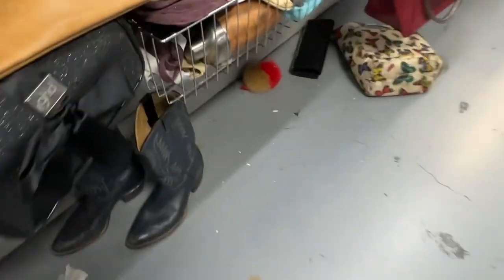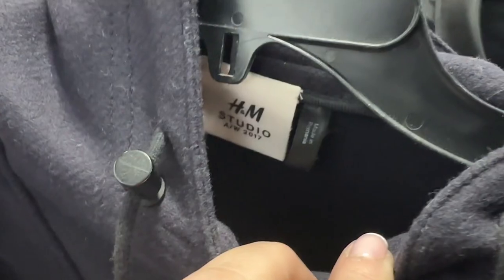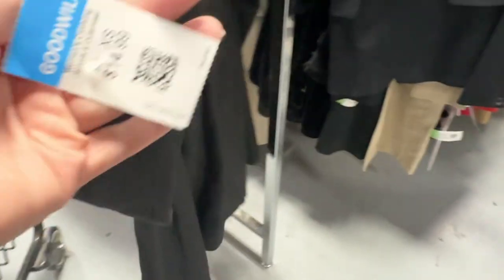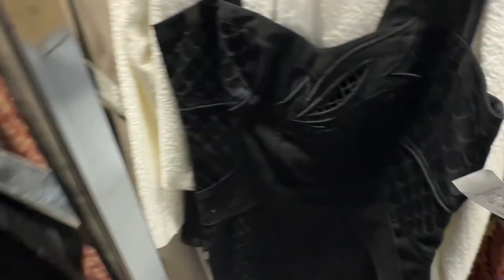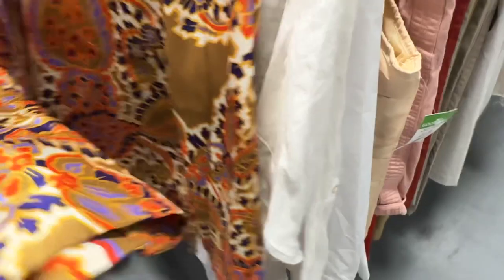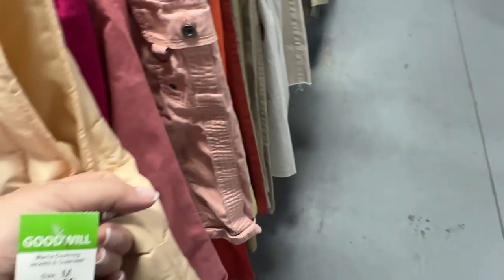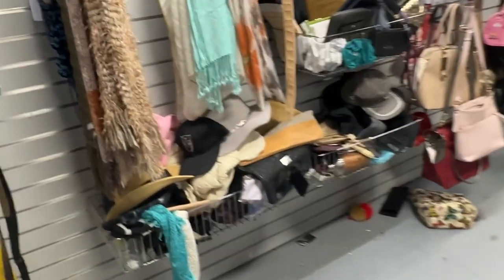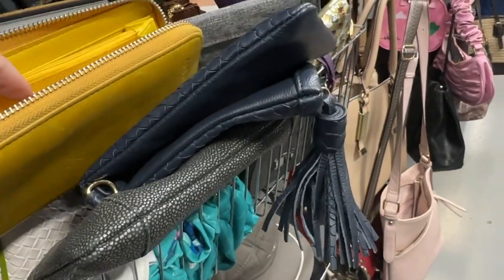Sourcing Goodwill Pasadena - vintage cowboy boots !